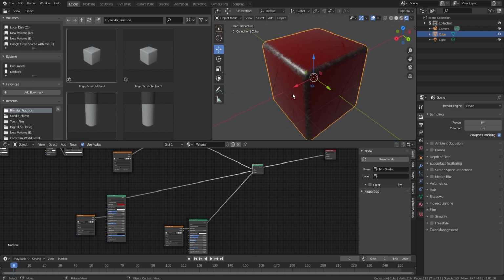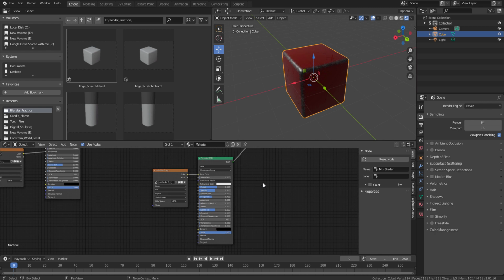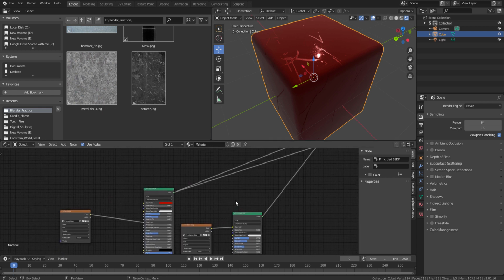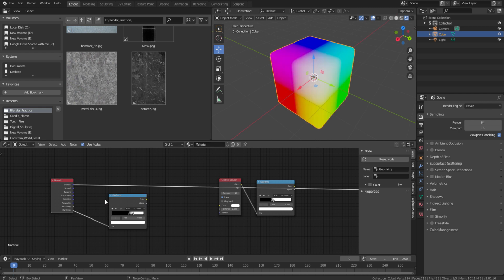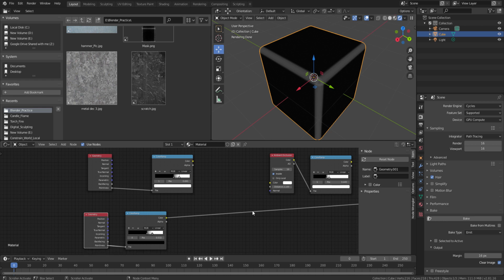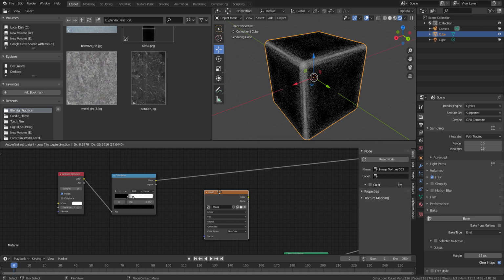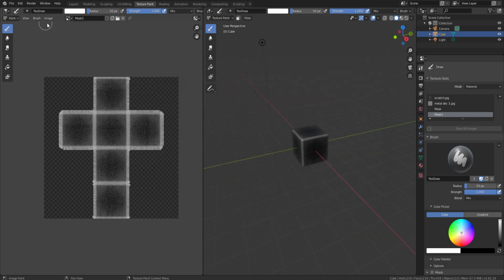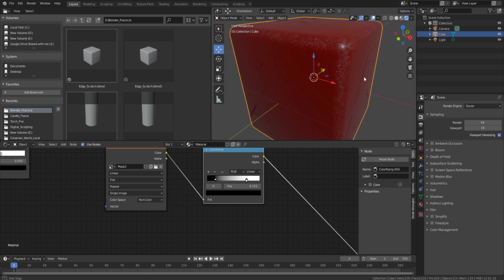Worn Edge Effect in Blender 2.8x | Worn Edges Metal | Rough Edge Effect | Pointiness Map | AO Map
How to create Worn edge effect or rough edges of metal surface in Blender. How to use Pointiness map in Blender. How to use Ambient occlusion map in Blender. Pointiness map baking in blender